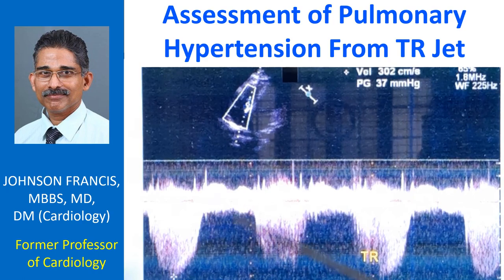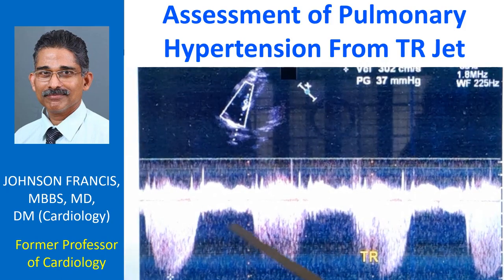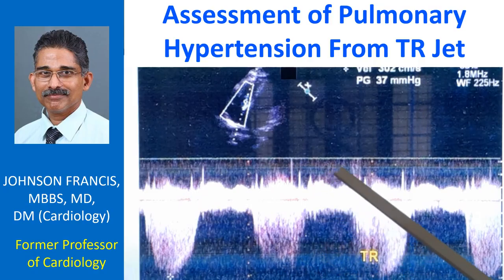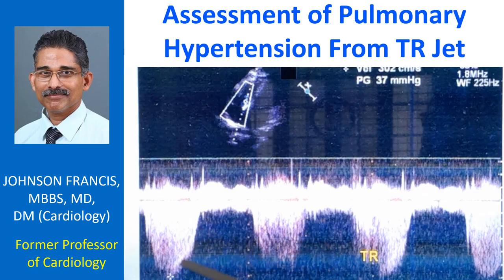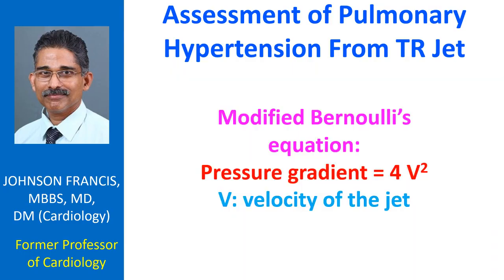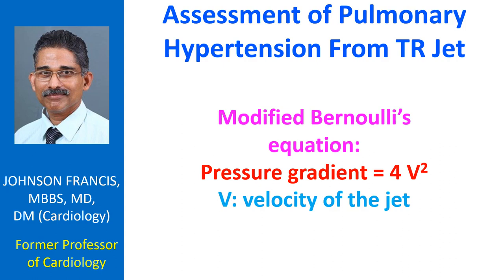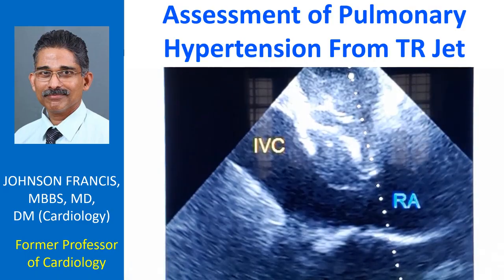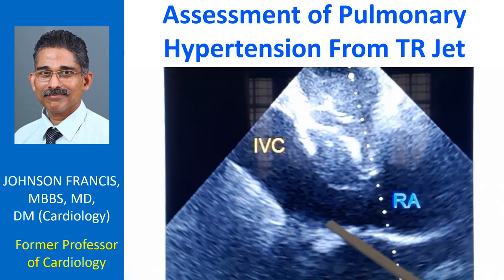Assessment of Pulmonary Hypertension From TR Jet